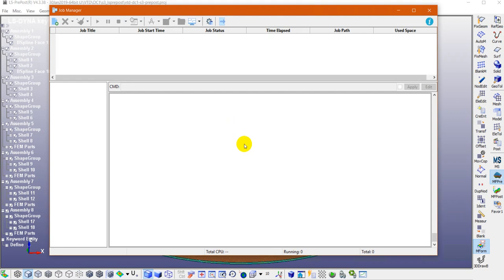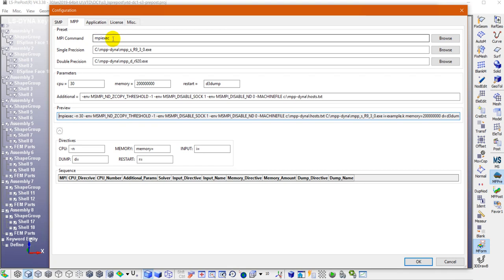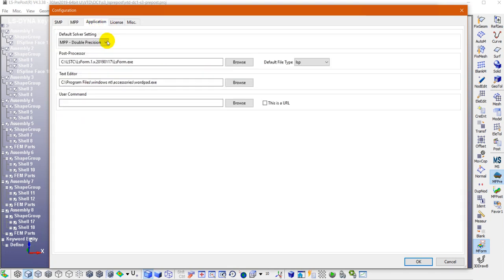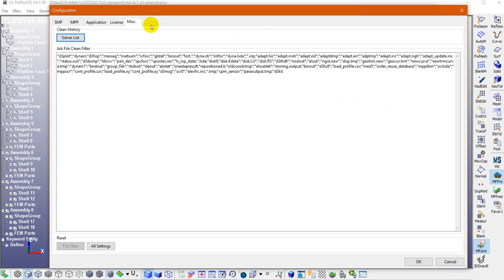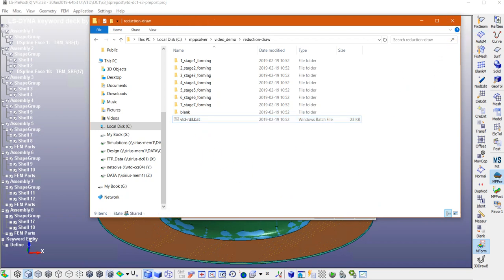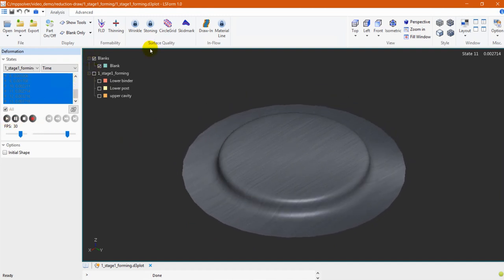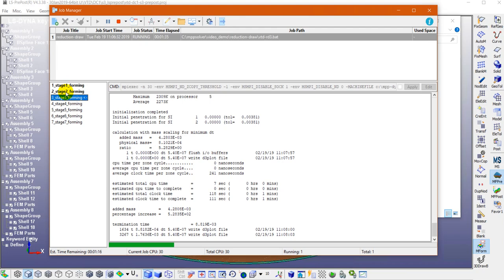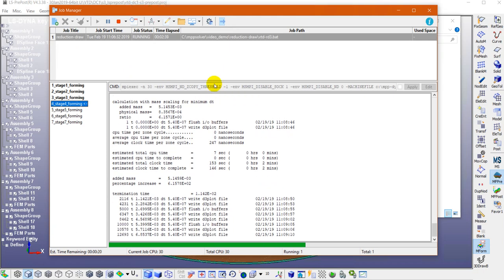LSTC Job Manager multistage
This is a quick video to show how the new LSTC Job Manager can operate a MPP cluster, and interact nicely with LS/Prepost and LS/Form.